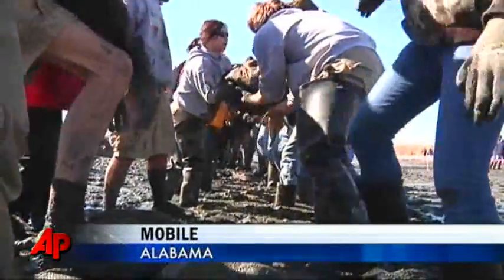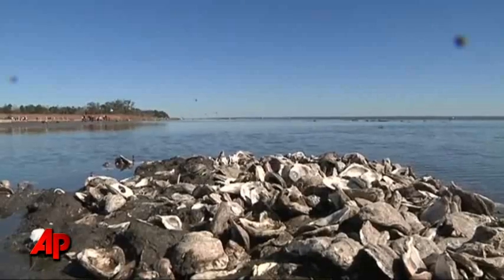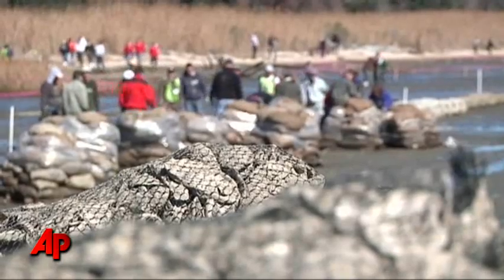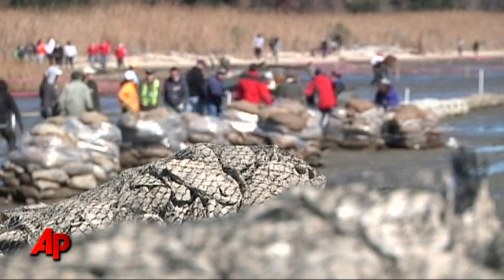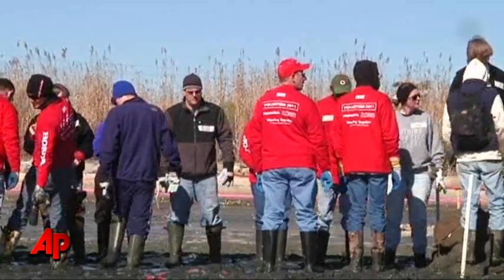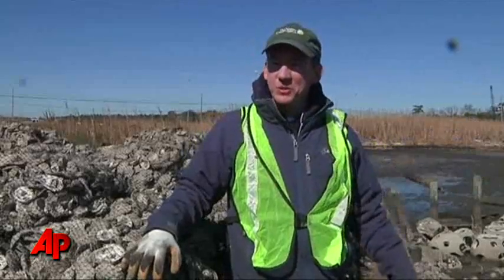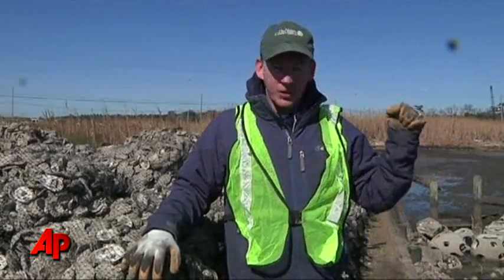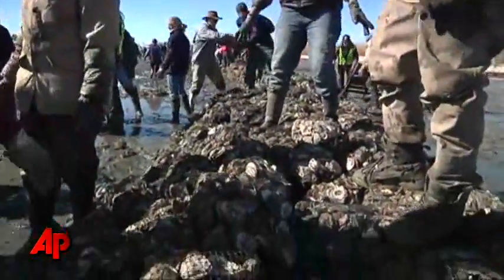First Person: Restoring the Gulf's Oysters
Hundreds of volunteers spent the weekend in Mobile, Ala., helping kick off the construction of a planned 100-mile oyster reef aimed at restoring damage from years of overfishing, coastal erosion and development. (Jan. 24)